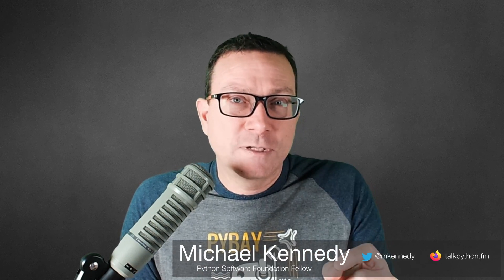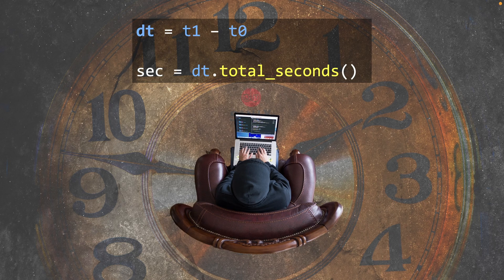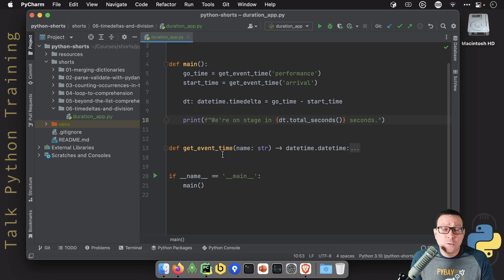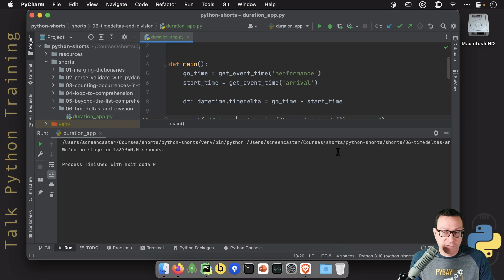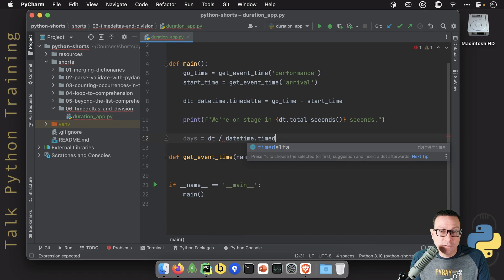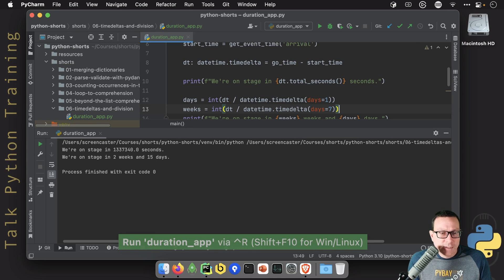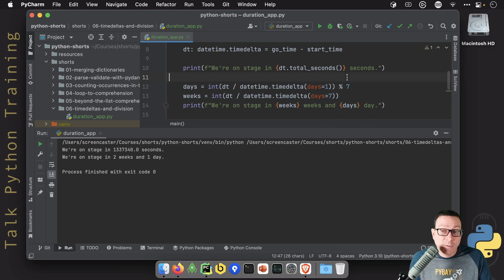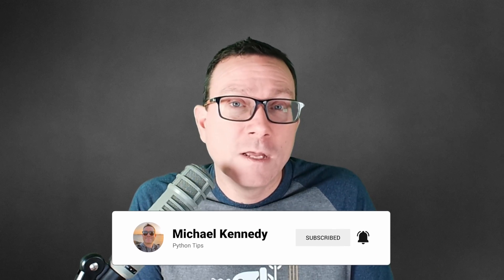Get minutes, hours, and days from Python timedelta - A Python Short by Michael Kennedy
Does it seem very strange that Python time deltas have a "total_seconds" but they don't have a total_minutes, or days, weeks, etc? Python does have an amazing solution for this, but it's incredibly non-obvious. Watch this short video and in 5 minutes you'll be amazed at how it works?

Enjoy this Python short "quick hit" video by Michael Kennedy, a Python Software Fellow and host of the Talk Python To Me podcast.

▬ CODE  ▬▬▬▬▬▬▬▬▬▬▬▬▬▬▬▬

Get the code for this video, and all my shorts,

▬ Chapters  ▬▬▬▬▬▬▬▬▬▬▬▬

0:00 - Introduction
0:45 - Setting the stage with the problem
2:06 - A little code to get us started
3:15 - From seconds to days and weeks (hard way)
3:33 - From timedelta to days and weeks (Pythonic way)
4:38 - From total floating-point days and weeks to combined days and weeks
6:27 - Conclusion

▬ Dive deeper  ▬▬▬▬▬▬▬▬▬▬▬▬